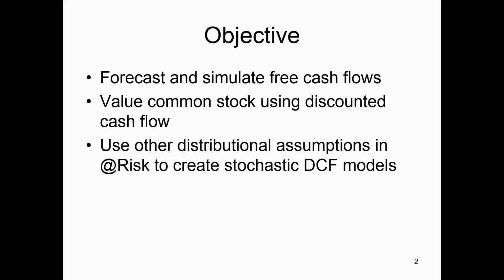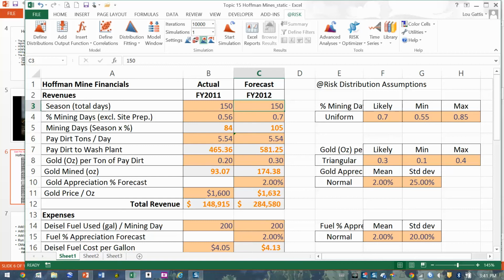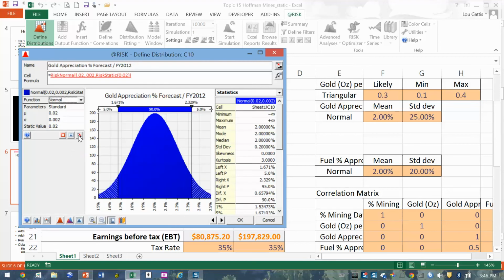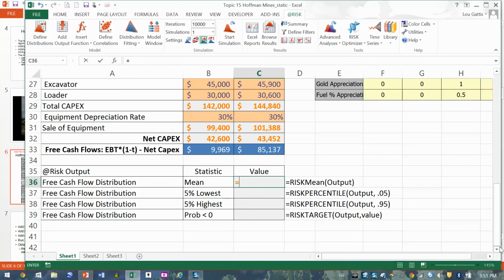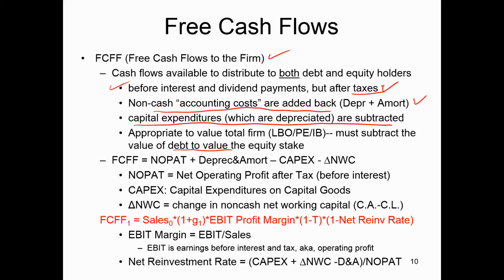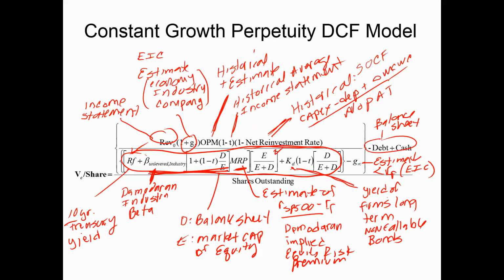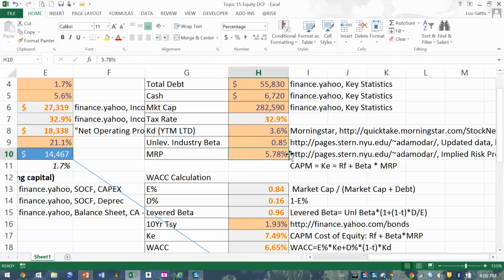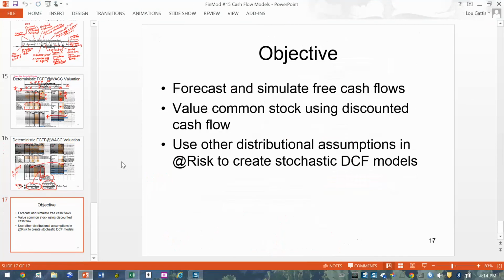FinMod 15 Free Cash Flow Models